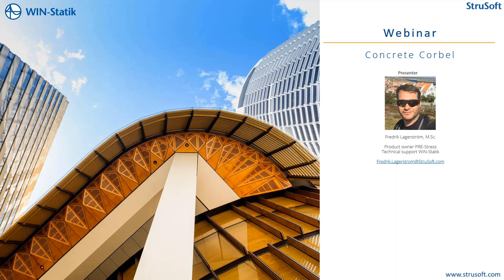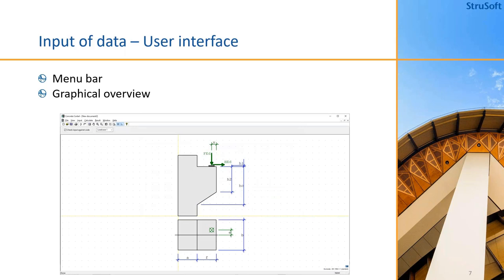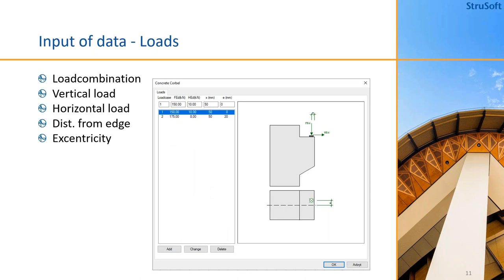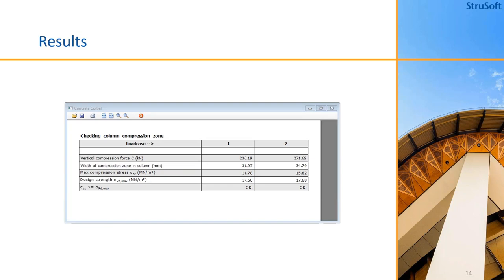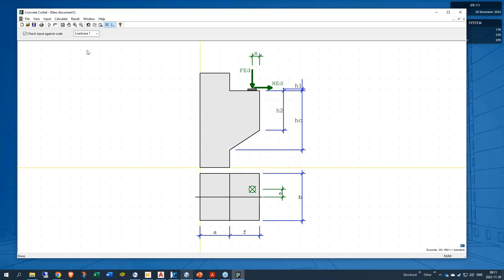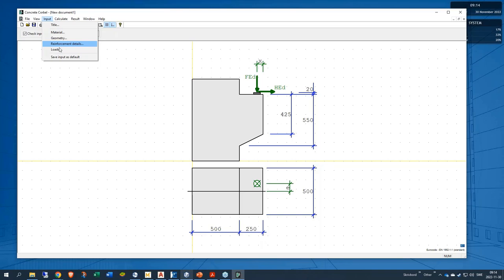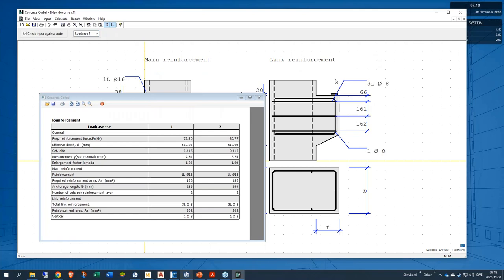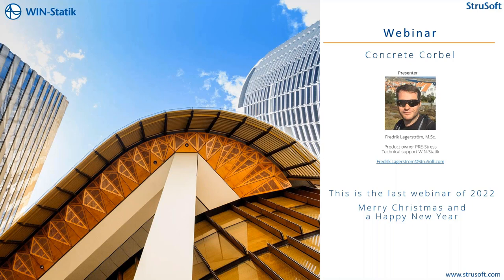WIN-Statik Wednesdays Webinar - Concrete Corbel (Eng)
00:00 Introduction
01:20 Agenda
02:32 Initial settings
03:27 Input of data
06:51 Results
09:43 Live demonstration
20:54 Final words of 2022